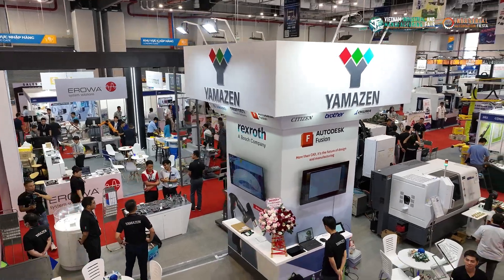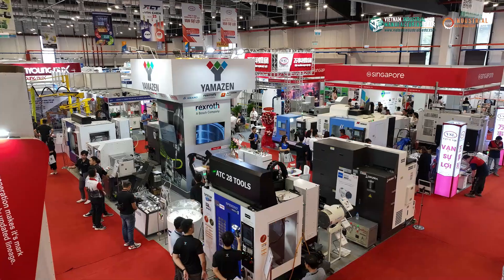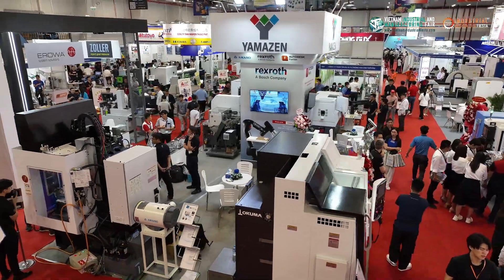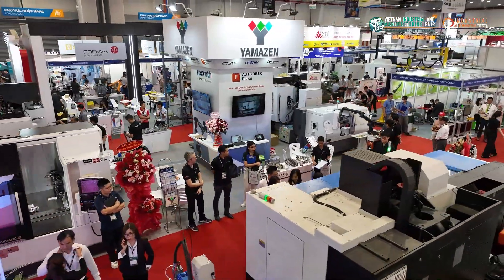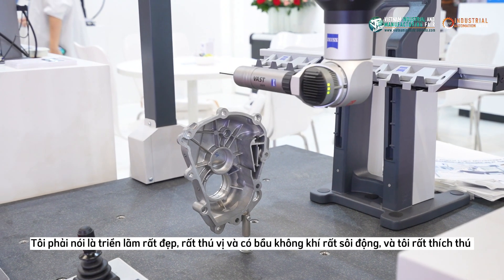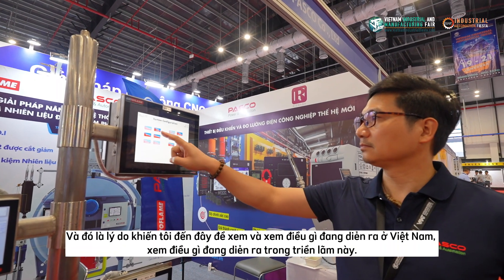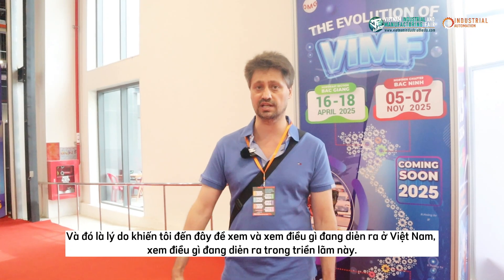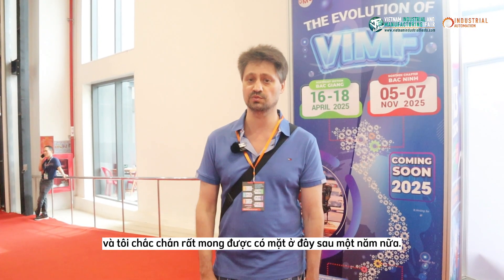RECAP NGÀY 3 TẠI VIMF/VIAF BÌNH DƯƠNG 2024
Hành trình của VIMF tại Bình Dương 2024 đã kết thúc thành công rực rỡ. Với hơn 450 doanh nghiệp tham gia trưng bày đến từ 20 quốc gia, triển lãm đã thu hút hàng chục ngàn khách tham quan chuyên ngành.

Hãy tiếp tục cập nhật và đón chờ với VIMF 2024!
👉Đà Nẵng: 11-13/09/2024 tại Trung tâm Triển lãm Đà Nẵng
👉Bắc Ninh: 06-08/11/2024 tại Trung tâm Văn hoá Kinh Bắc
Looking back at VIMF Binh Duong 2024 and the next journey! 🌟
The journey of VIMF in Binh Duong 2024 concluded with resounding success. With over 450 companies participating from 20 countries, the exhibition attracted tens of thousands of industry visitors.

Stay updated and look forward to VIMF 2024!
👉 Da Nang: September 11-13, 2024, at Da Nang Exhibition Center
👉 Bac Ninh: November 6-8, 2024, at Kinh Bac Cultural Center
Organizer: 𝐎𝐌𝐆 𝐄𝐕𝐄𝐍𝐓𝐒 𝐌𝐀𝐍𝐀𝐆𝐄𝐌𝐄𝐍𝐓 𝐂𝐎., 𝐋𝐓𝐃